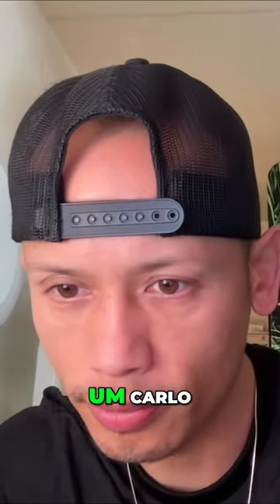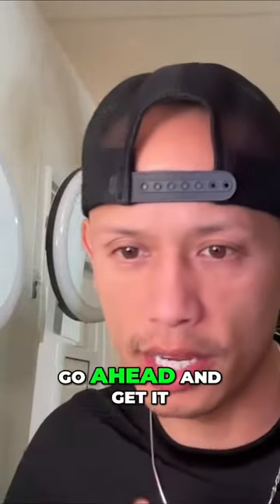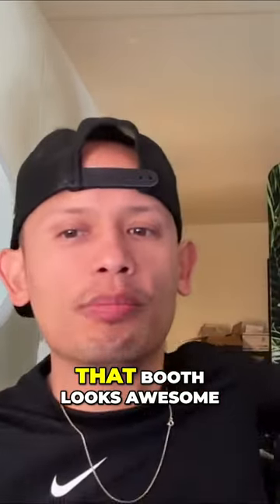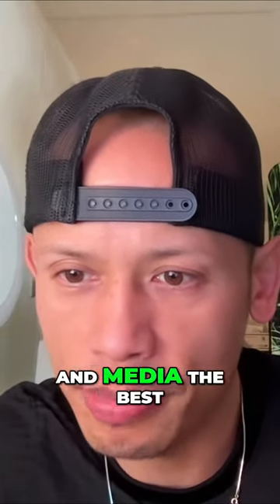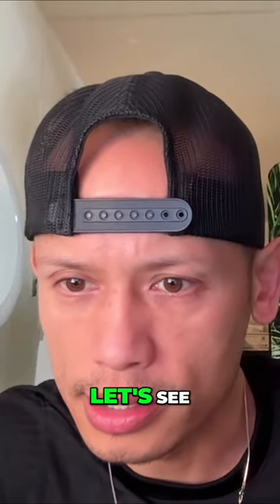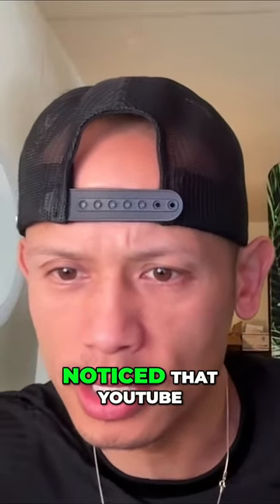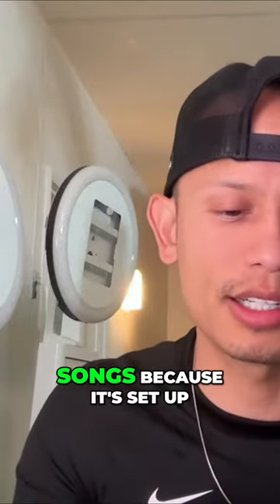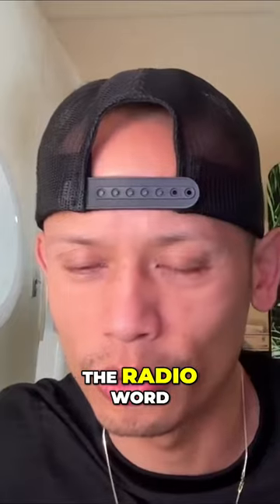The Ultimate Guide to Setting Up a Luxurious DSLR Photo Booth